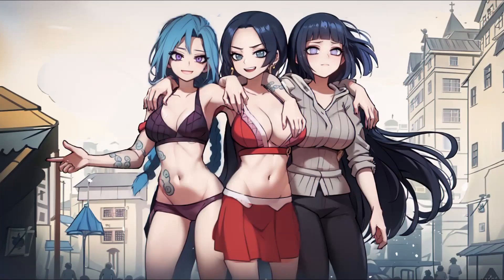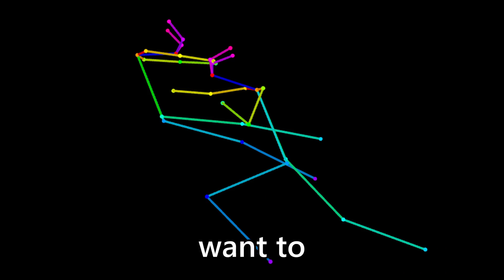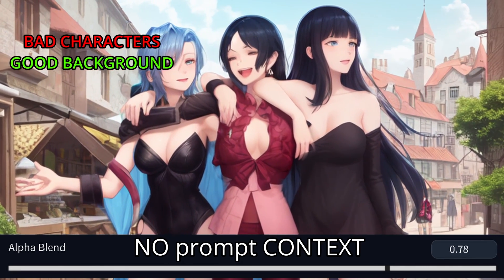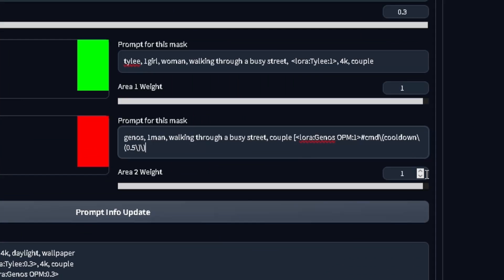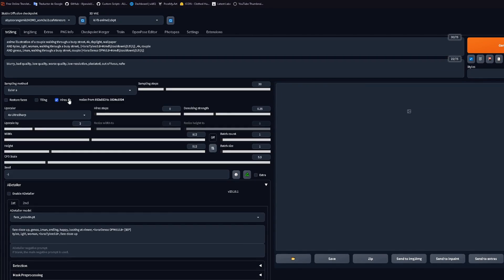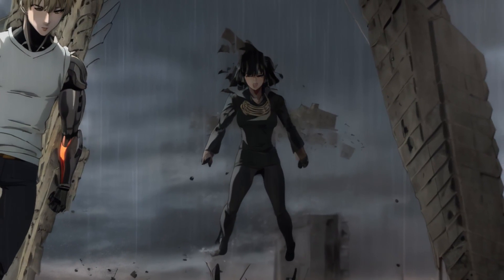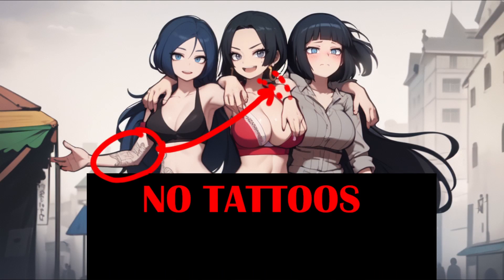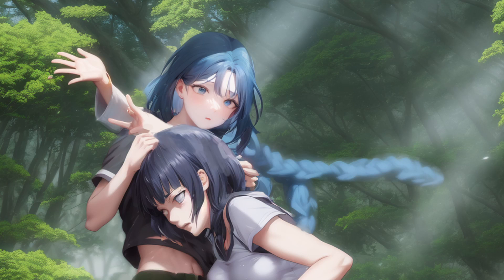Complex INTERACTIONS with MULTIPLE characters | Stable Diffusion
Create interactions between multiple trained characters in text to image. Multiple characters with regional prompter/latent couple + composable lora.
Including creating fight scenes for your coming creation, and improving your Story Telling with Stable Diffusion!

to learn about this and more!

[ ______lora______ cmd\(cooldown\(0.5\)\)]

Useful stuff for this

Keep in mind that some checkpoints might have a better time than others when using things like Regional Prompter or Latent Couple!

Recommended are:
ANYLORA by Lykon   for anime generations
SDXL or Deliberate   for others

Social Media

0:00 intro
0:12 Requirements
0:28 Installing extensions
0:40 Issue at hand
1:18 Start
1:35 LC vs RP
2:25 Main method
5:05 Composable LORA
7:25 CL results
7:40 RP workaround
8:20 After Detailer
9:00 Big thanks!
9:20 Upscaling
9:55 Base Method done
10:20 Levels of difficulty
10:55 Compositional
11:45 Clean up
12:45 Divided Interaction
13:33 Fixing hands
13:45 Overlapping
14:45 Using DEPTH
15:25 Inpainting
16:25 Thanks for watching